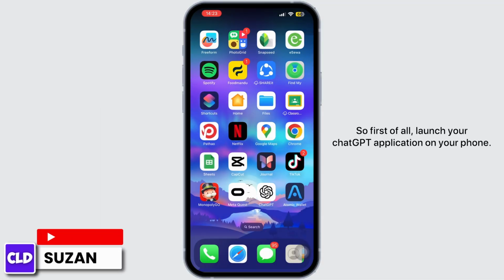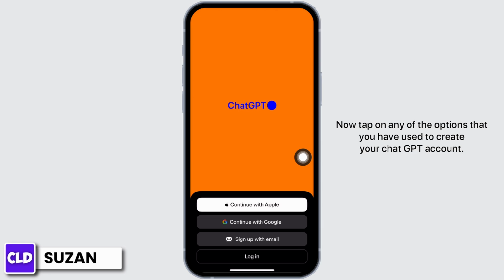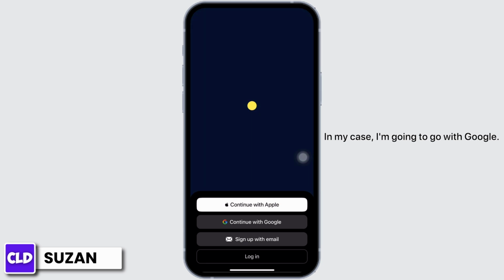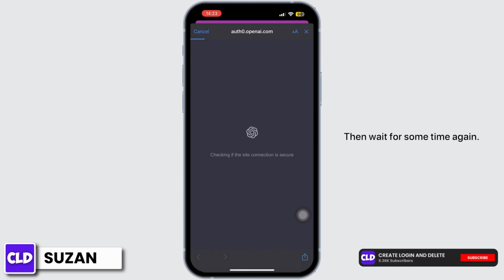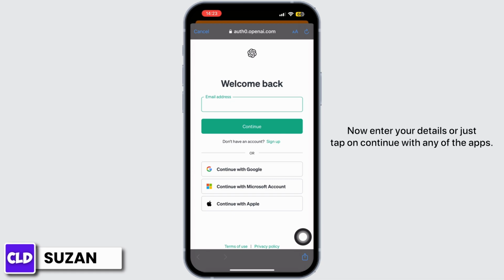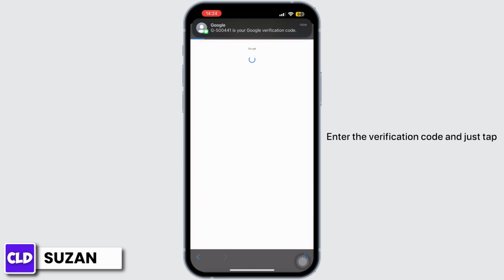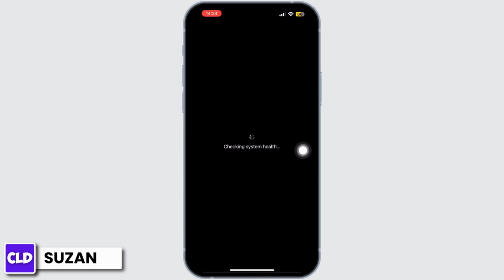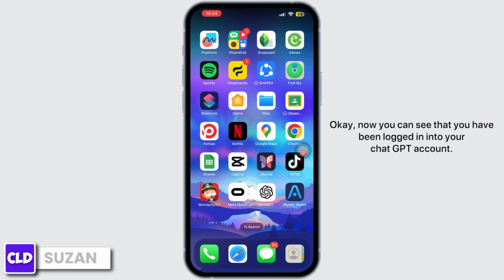How To Login To ChatGPT? (2024)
In this tutorial, we'll provide you with a step-by-step guide on how to log into ChatGPT, ensuring you can harness its capabilities for your needs.

👋 Welcome to Create Login And Delete! In this video, we'll guide you through the process of logging into ChatGPT in 2024. If you're looking to access and interact with ChatGPT for various tasks, this tutorial is here to help you get started.

Tips for Logging into ChatGPT

📱 Timestamps:

0:00 - Introduction
0:05 - How to Login to ChatGPT (2024)